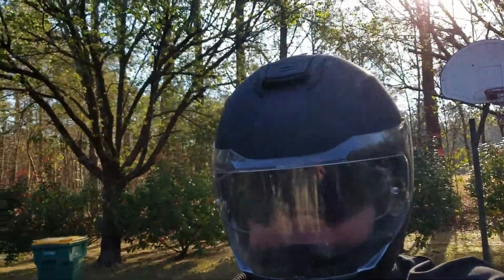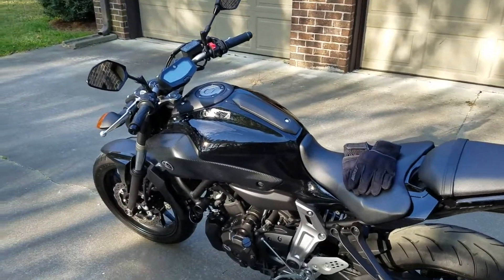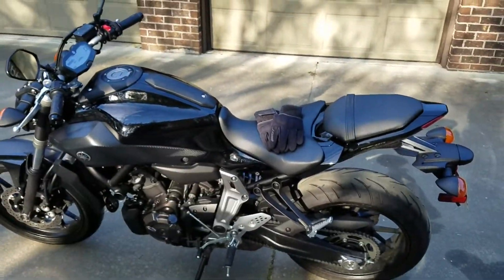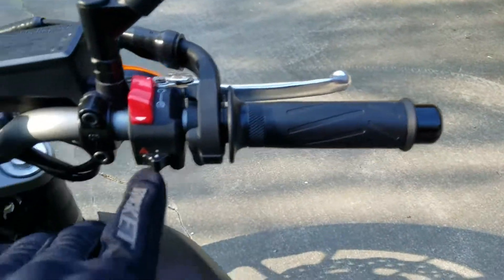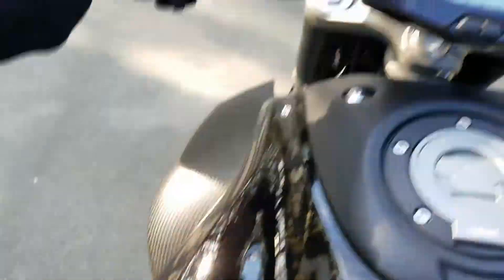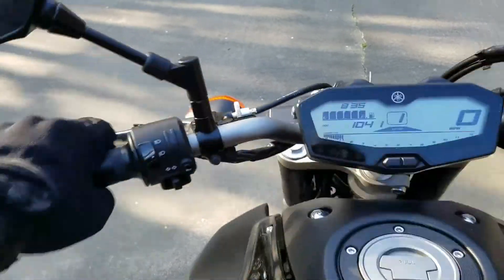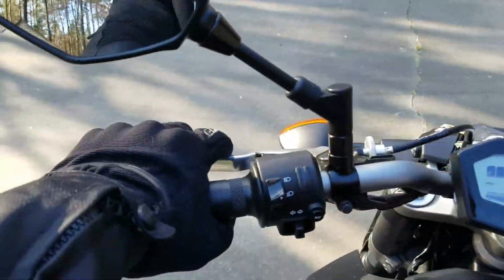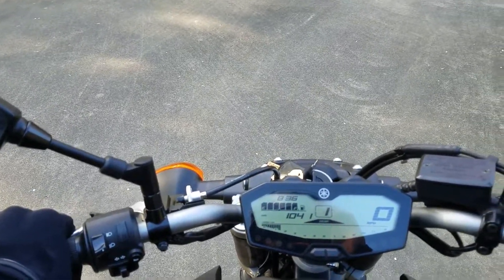How to ride a motorcycle Part 1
BIKES
(Yoko Loko)
Yamaha 2016 FZ 07
(Becky)
Wolf Brand 2015 Wolf V150
Exhaust:  NCY
CAMERAS
Sampson Galaxy 6 (Cell Phone)
GEAR
Helmet:  Daytona Edge Helmet (modular)
Boots:  Brahma Steel Toe Boots
Jacket(s):  ProBiker, Nautica, Joe Rocket Phoenix Ion
Knee/Shen Guard:  Fox
Glove(s):  Olympia, Icon Twenty Niner, Joe Rocket
Chaps:  Viking

ALL VIDEOS ARE FILMED IN MEXICO